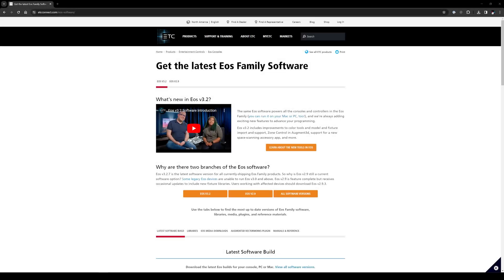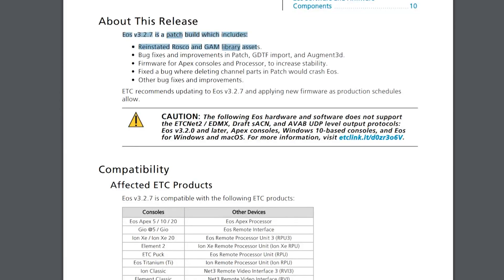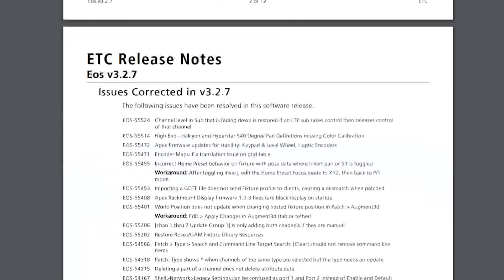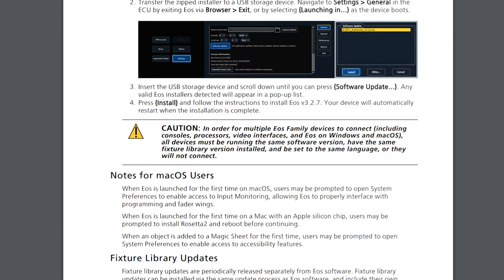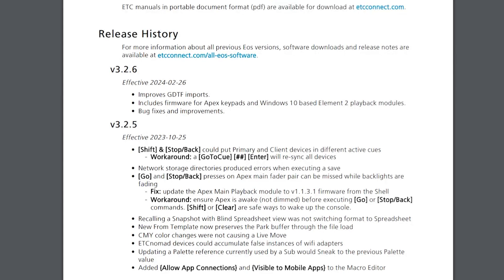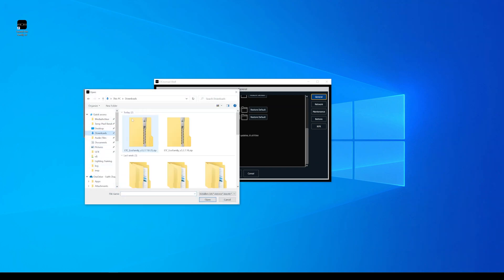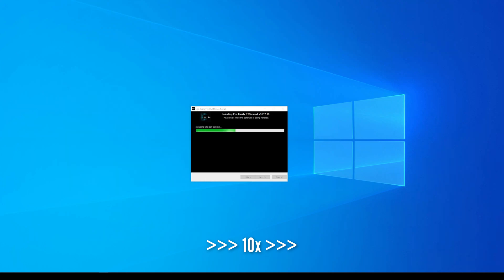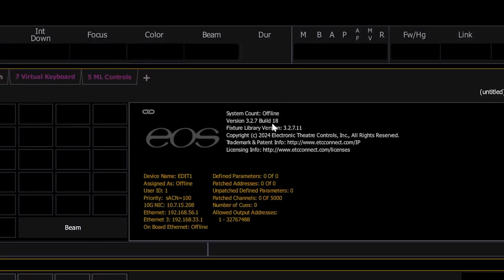How to update ETC Eos Lighting Software - Walkthrough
In this video, we discuss how to properly update ETC Eos Family Software  for both Consoles and Nomad (on PC) versions. In this specific video, we cover the upgrade to 3.2.7 which returns the Rosco and GAM libraries to the system, but this process is the same for all EOS software updates.

What is overlooked the most? Reading the release notes -- this is essential and the biggest source of problems for users...

0:00 Introduction
0:13 Where to find the latest EOS Software
0:35 Release Notes for 3.2.7
4:00 Step-by-step install
5:27 Verifying update in shell
6:03 Verifying update in EOS About

This channel provides education UNOFFICIAL training on the ETC EOS Lighting Software and Consoles, including Nomad, Apex 10 and ETC Ion XE.